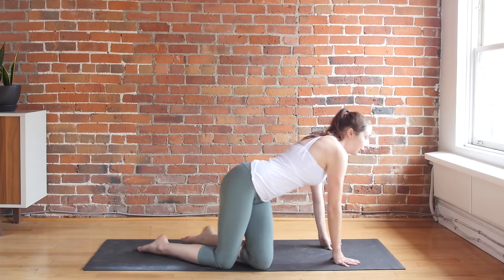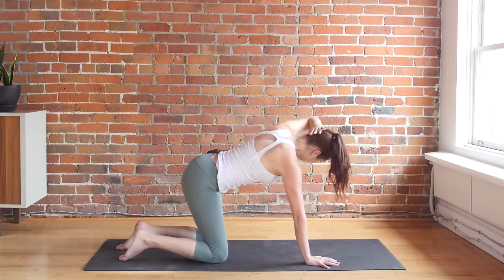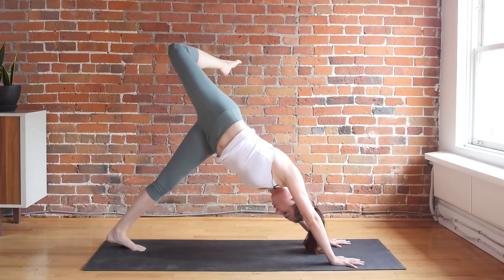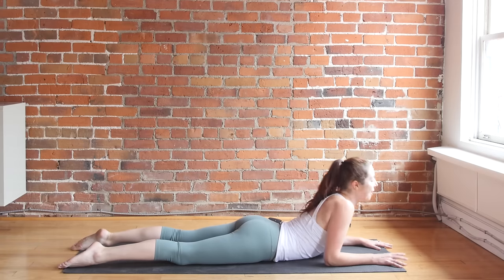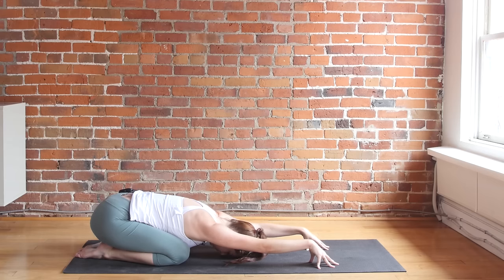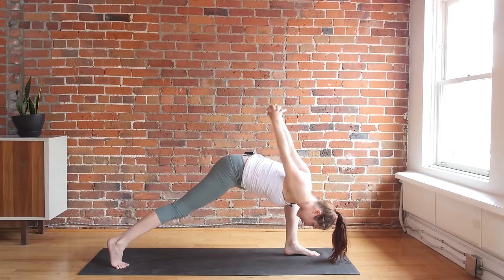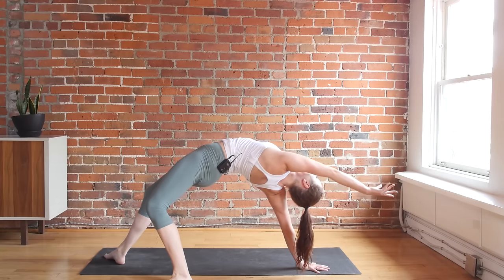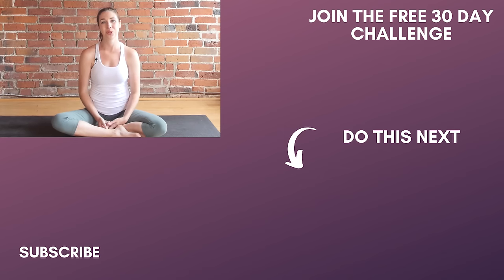30 min Full Body Yoga Flow - Intermediate Vinyasa Yoga NO PROPS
Get ready to stretch, strengthen and find balance with this well-rounded 30 min vinyasa class.

Hey yogis, today's intermediate vinyasa flow class has a little bit of everything! From twists, hip openers, backbends, balance poses and core strength... you'll get a really well-rounded vinyasa yoga practice in just 30 minutes. This is a true intermediate practice with a few challenges thrown in to help you build strength and improve your balance. You'll also have the opportunity to get some good stretches as we work on shoulder, hip and hamstring flexibility.

I'm not using any props in this full body flow but you can always have some blocks close by if needed. Enjoy!